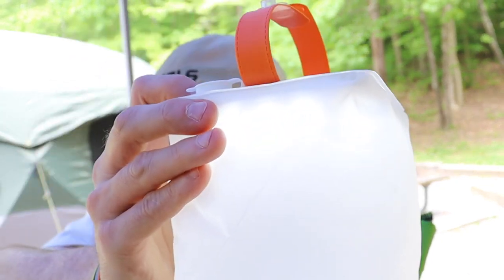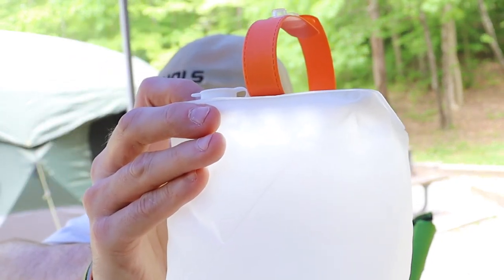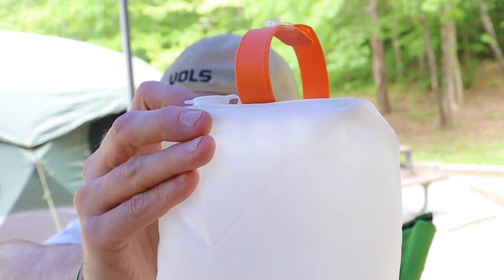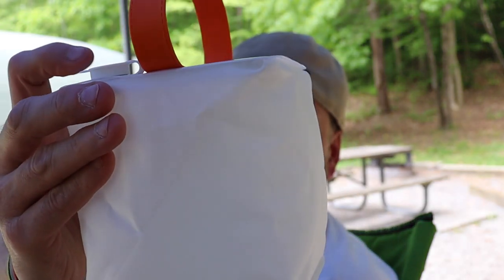LuminAID PackLite Nova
LuminAID asked me to do a survey on their company and I got a discount to purchase one of their products. Here is what I got.